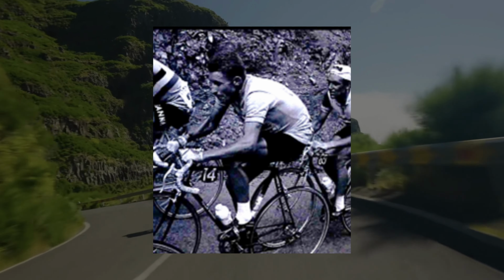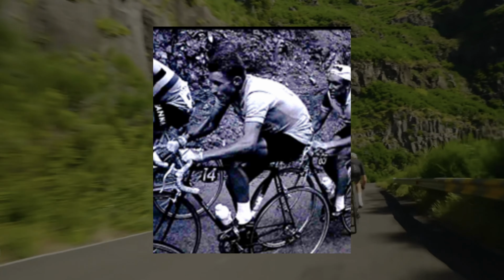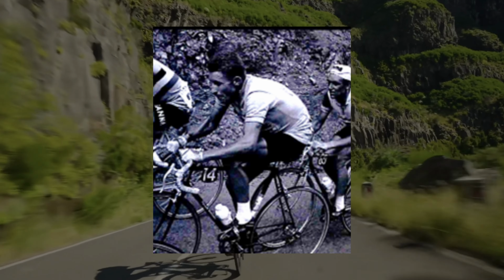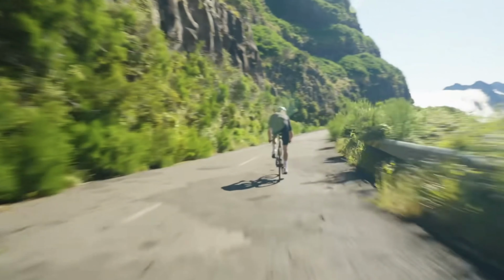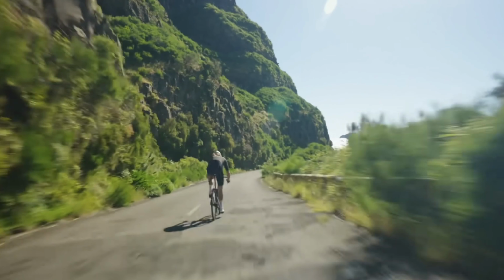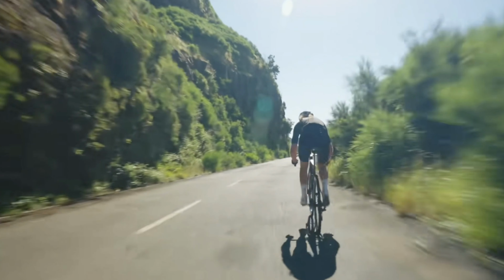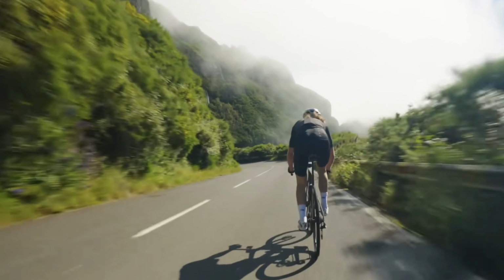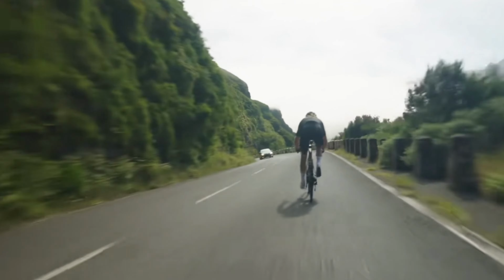Riding Posture | History Of Cycling Posture | Racing Athlete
Riding posture is critical to cycling. A suitable riding posture can not only make us more comfortable but also make us safer. So how did our riding posture develop to what it is now? In this article, let’s learn the history of bicycle riding posture.